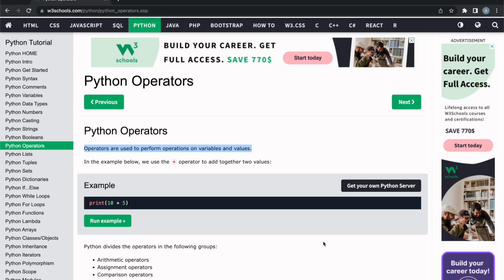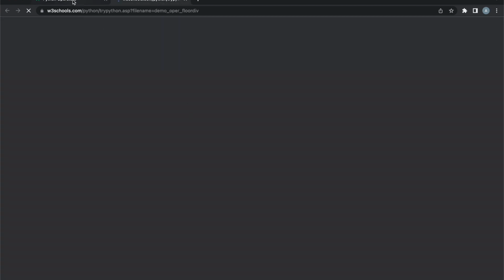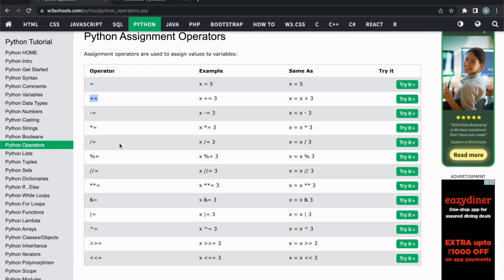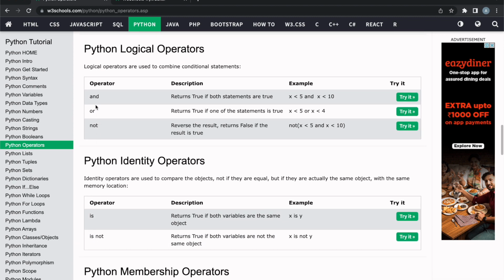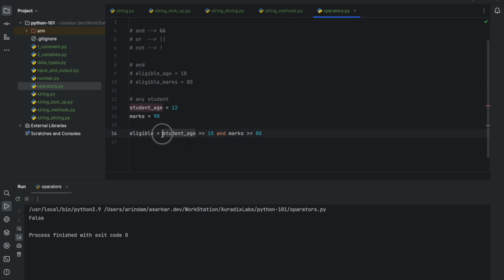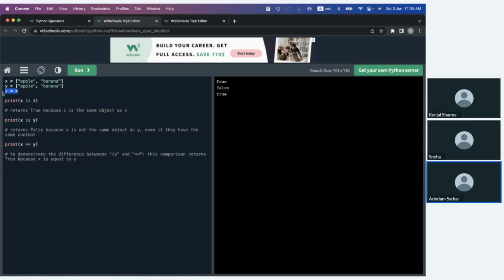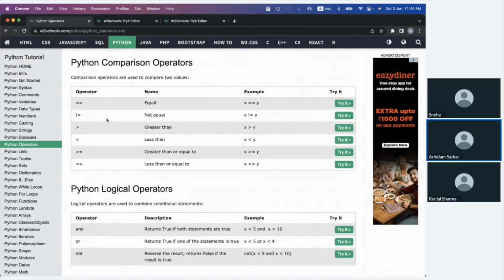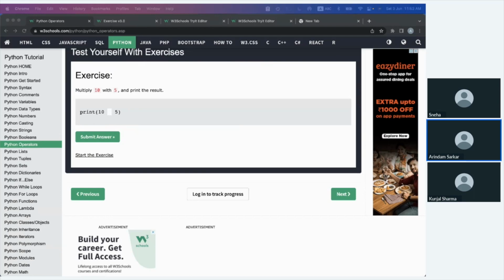Lesson 5: Python operators